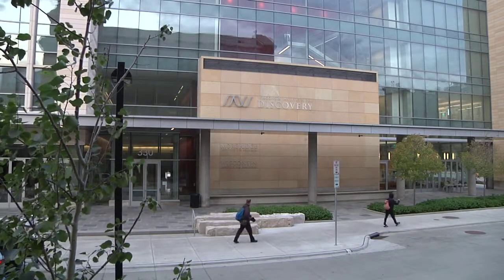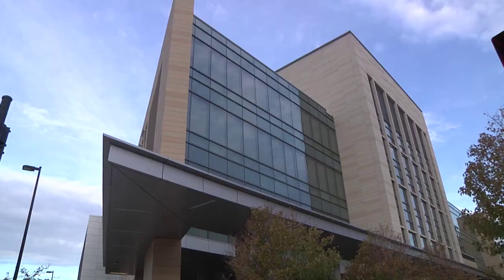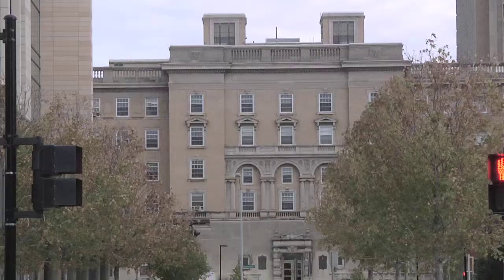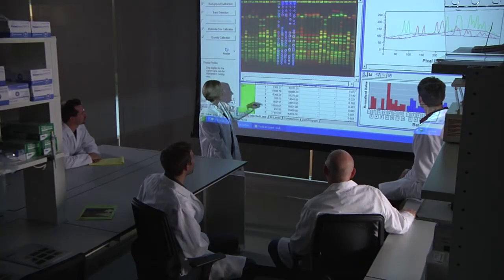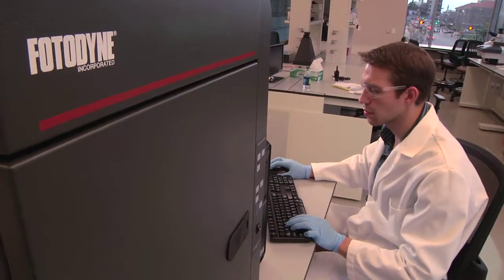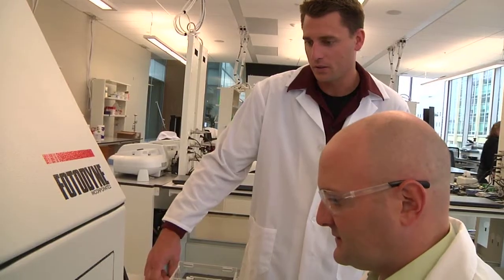FOTODYNE In Action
For more information on FOTODYNE's research or educational products, please visit us You can also request literature to be sent to you by calling our customer service department at1-800-DNA-FOTO .